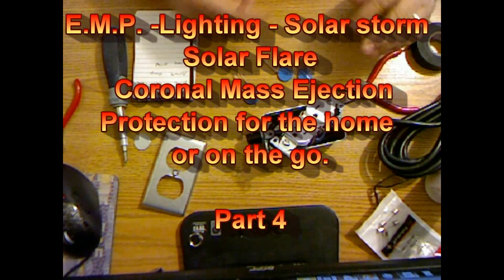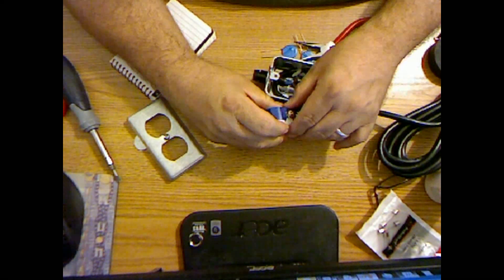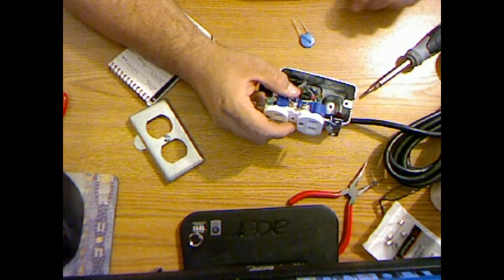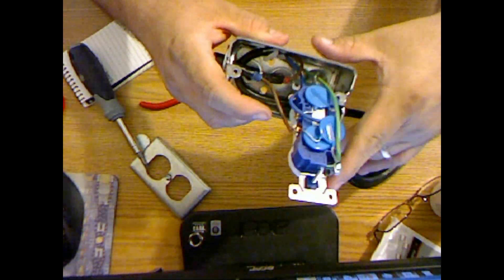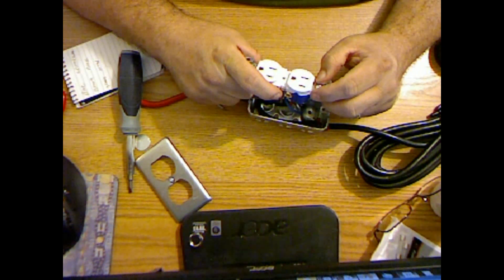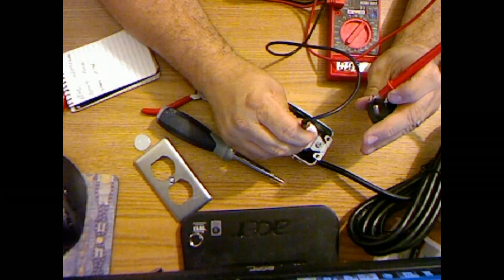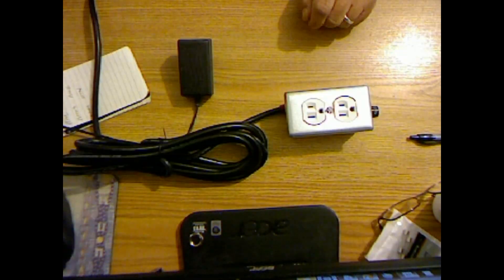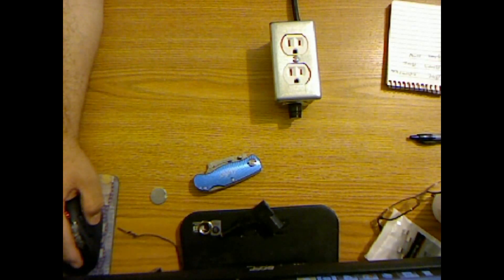Solar Storm EMP Lighting Protection @ home or on the go Pt 4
E.M.P. --Lighting -- Solar storm -- Solar Flare- Coronal Mass Ejection - Protection for the home or on the go.
The Info comes from here.
Electromagnetic Pulse and the Radio Amateur - Part 1
QST August 1986, pp. 15-20, 36 Google it if the links go down

Part 1 appears in QST August 1986, pp. 15-20, 36
Part 2 appears in QST September 1986, pp. 22-26
Part 3 appears in QST October 1986, pp. 38-41
Part 4 appears in QST November 1986, pp. 30-34

Im building the power protector from Part 4 page 34 (Figure 15)

The Mov's "Siemens S14k130" can be ordered for about .50 cents each